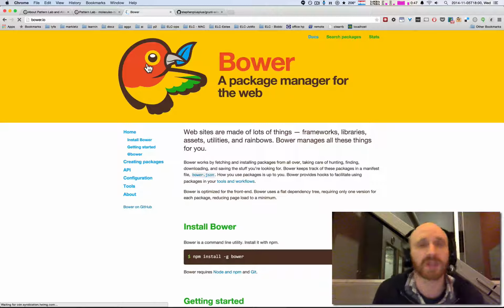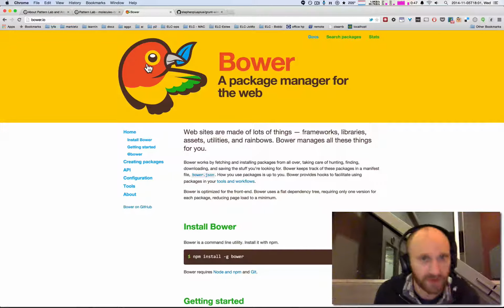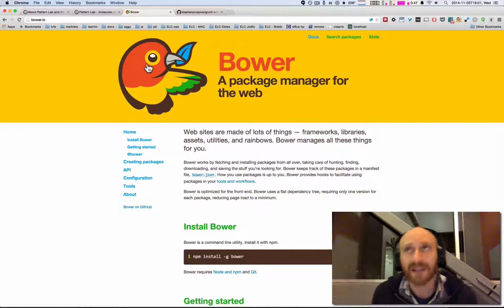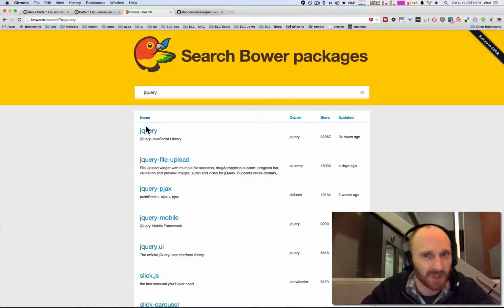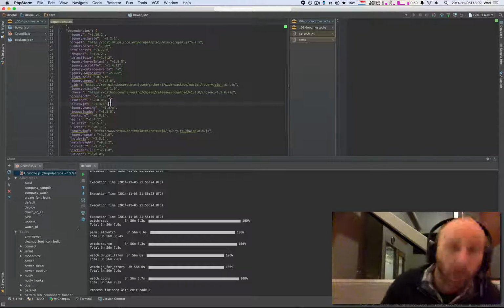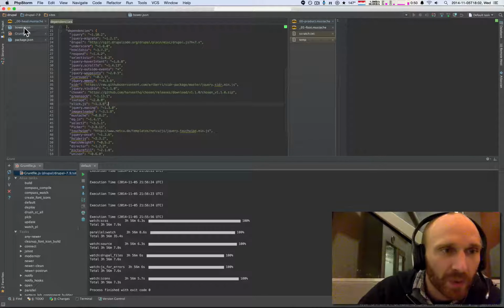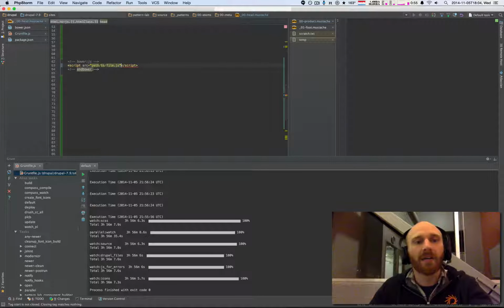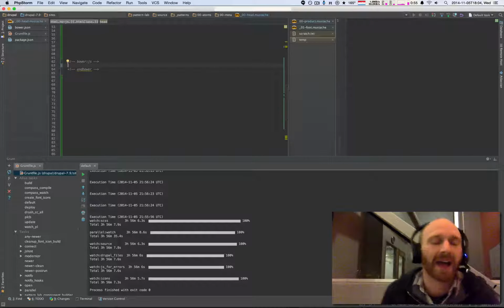Christopher Bloom - Grunt Bower Wiredep